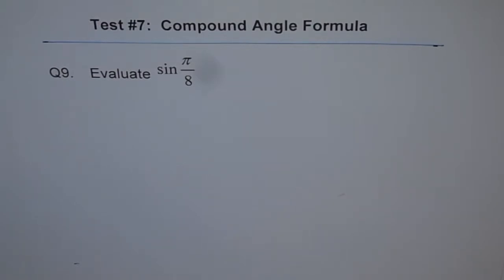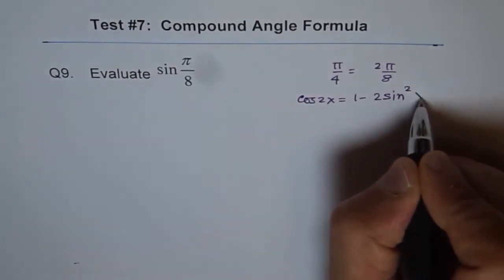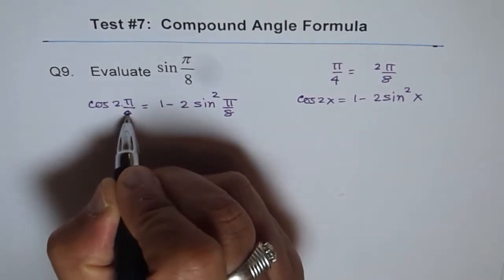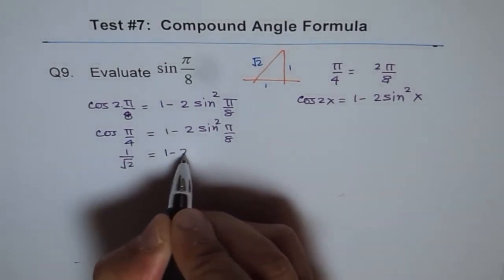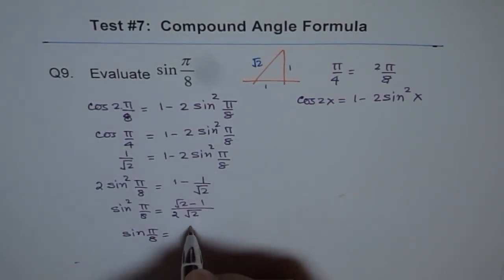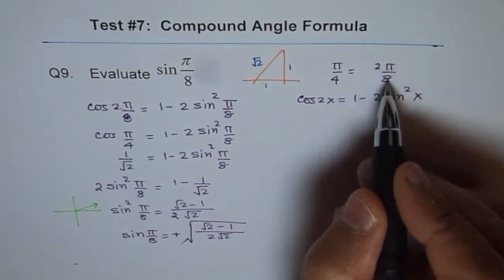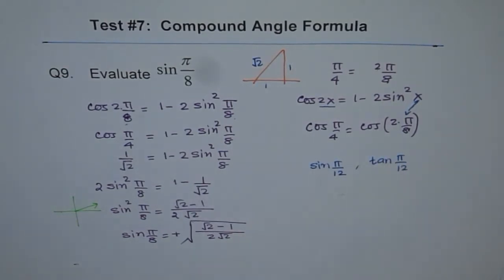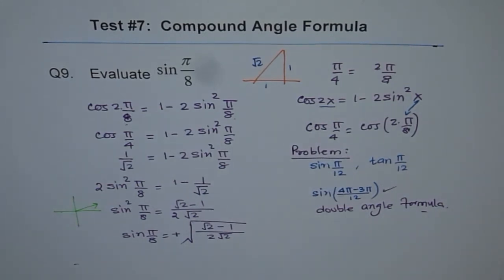Find Sine Pi By 8 Test Q9 Nelson p 407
Apply double angle formula to get the result.